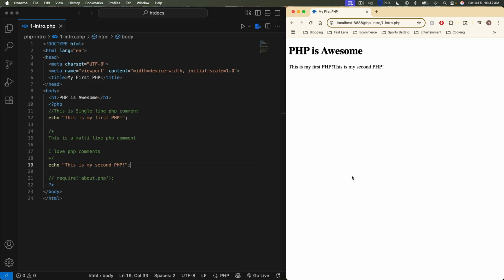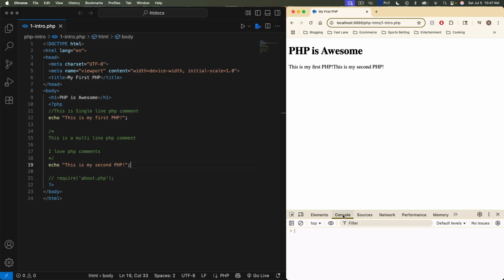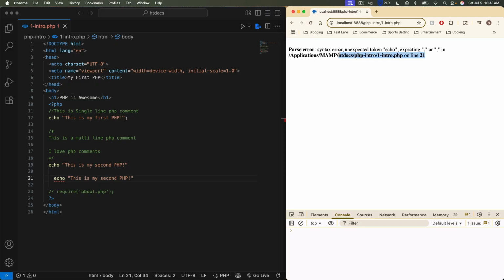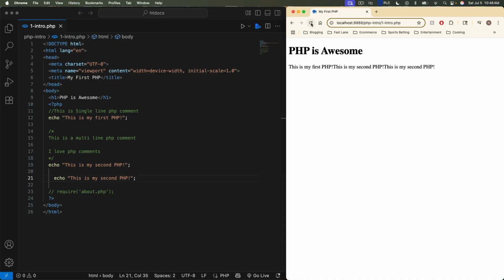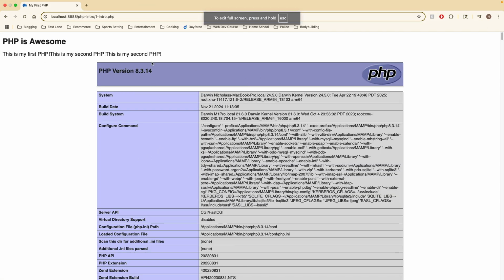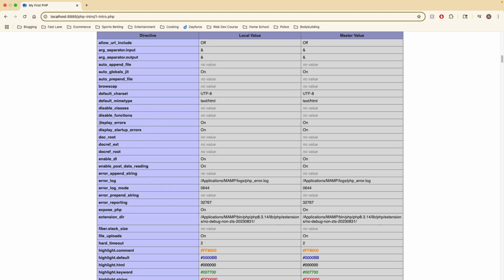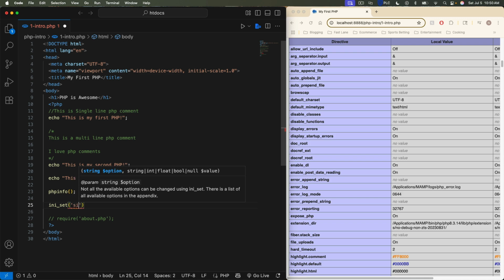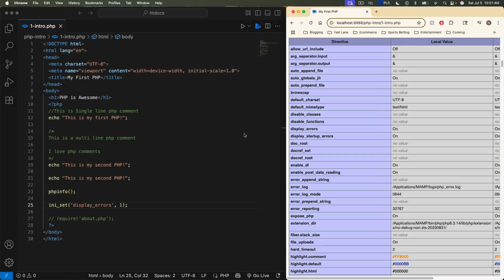How to Display PHP Errors | Enable Error Reporting in PHP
00:00 – Intro: Why PHP Errors Don't Show in the Browser Console
00:44 – Triggering a PHP Parse Error Demo
01:46 – Checking Settings with phpinfo()
02:26 – Verifying Display Errors & Error Reporting Settings
02:56 – Enabling Error Reporting in Code using ini_set()
04:14 – Why Error Reporting is Essential for Development

In this video, I’ll show you how to turn on and display errors in PHP. By default, PHP often hides error messages, which can make debugging frustrating.

You’ll learn how to:

1. Enable display_errors in PHP

2. Use error_reporting() to show warnings and notices

3. Debug your PHP code more effectively

By the end, you’ll know exactly how to make PHP show useful error messages while you’re developing—so you can fix bugs faster and write better code.